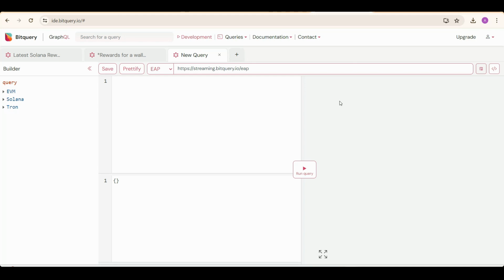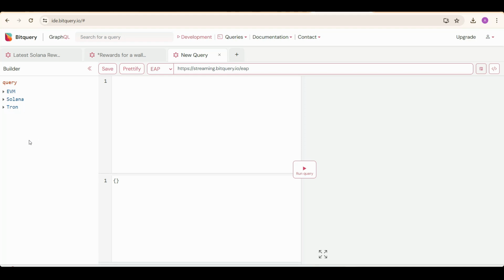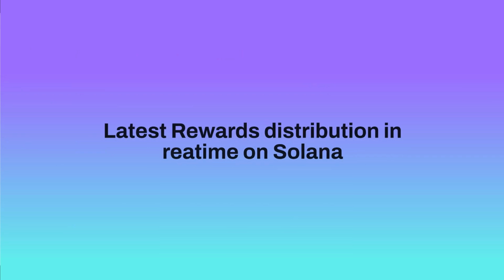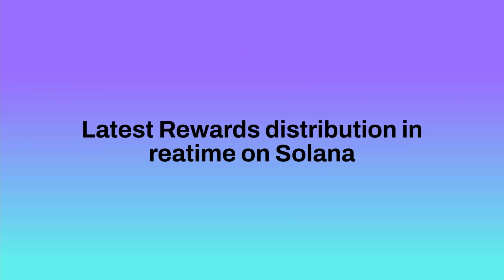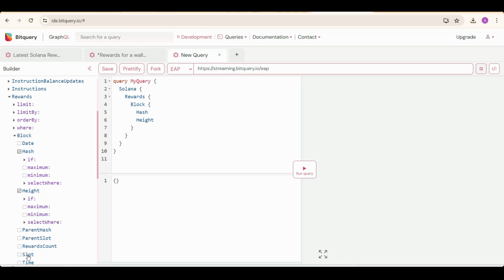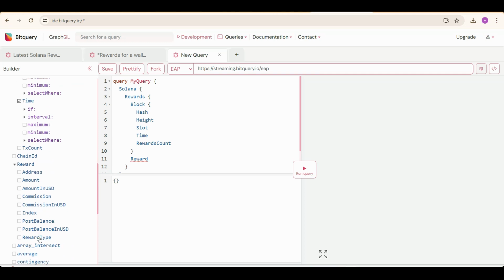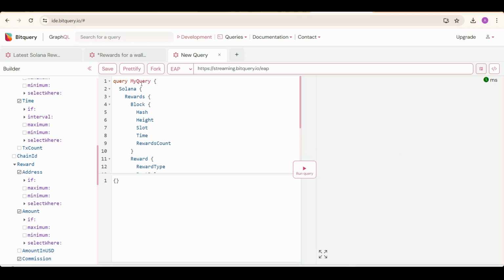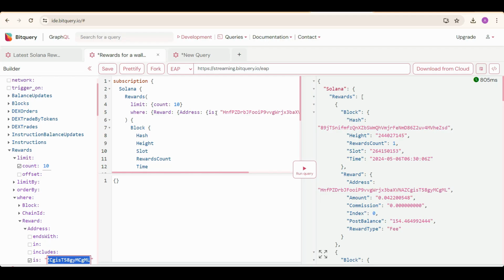How to get Rewards Distribution data using Solana Rewards API - Solana API Tutorial 5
Track Rewards Distribution on Solana Network using Bitquery's Solana Rewards API

In this video, we are going through the example queries of Solana Rewards API.

Example Queries include:

1. Track the realtime Reward Distribution on Solana

2. Track the Rewards for the specific wallet address